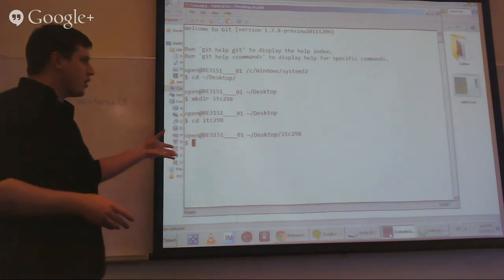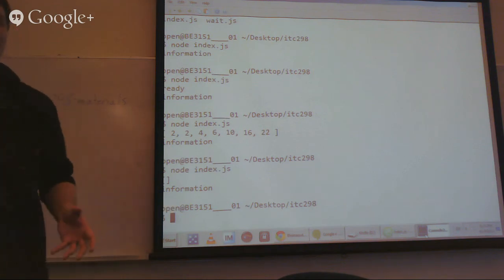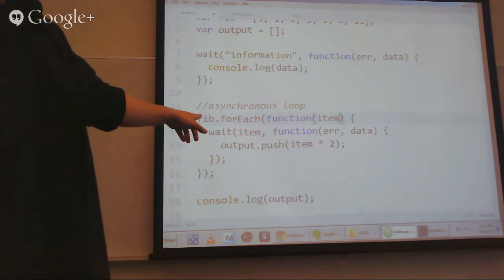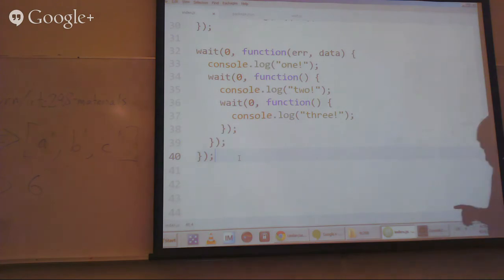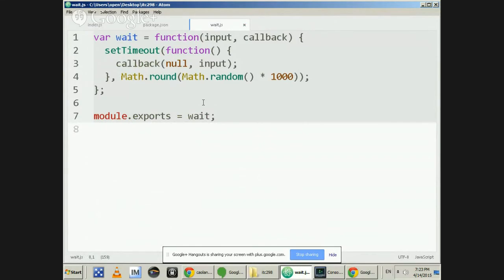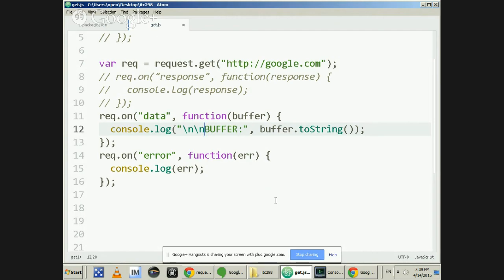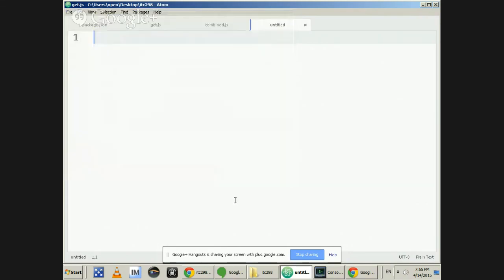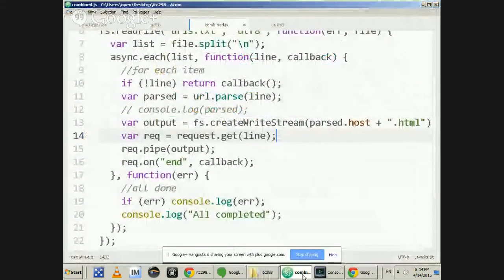ITC 298: April 14, 2015